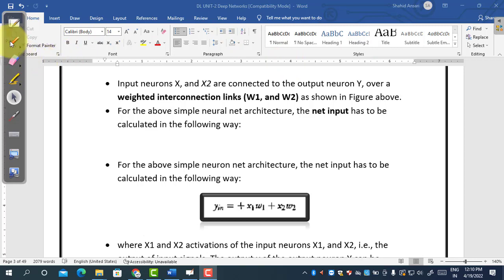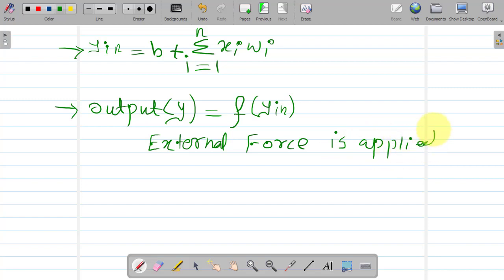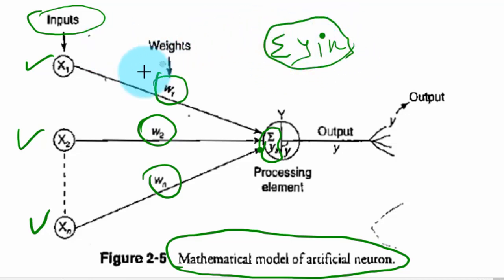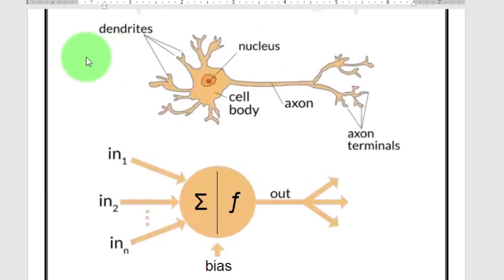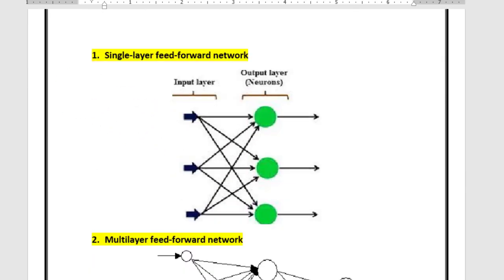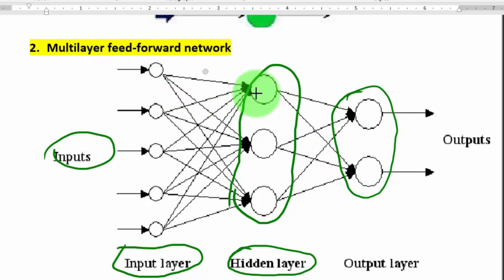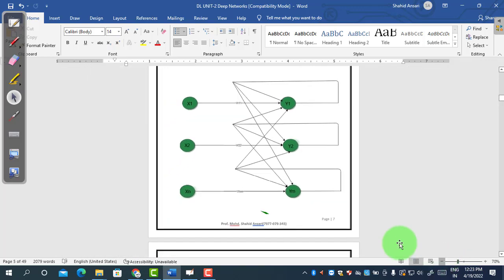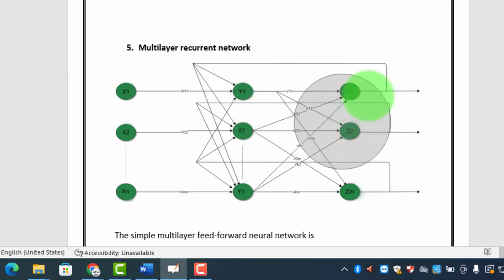Activation Function and Types of Neural Network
This video explain about basic activation and different types of neural network